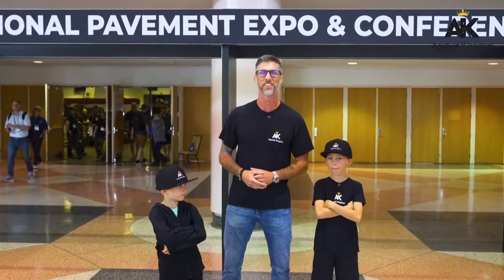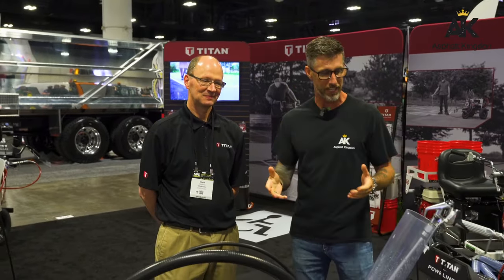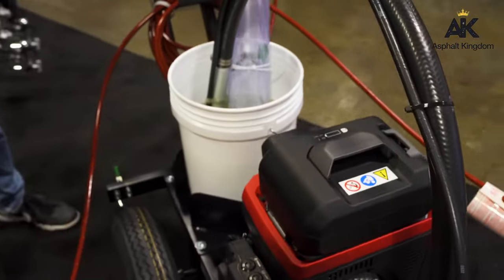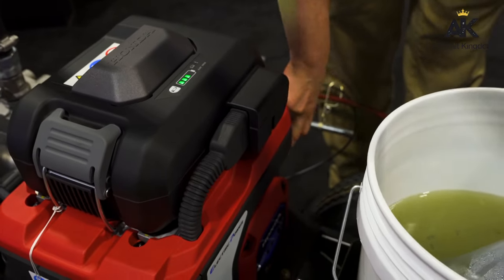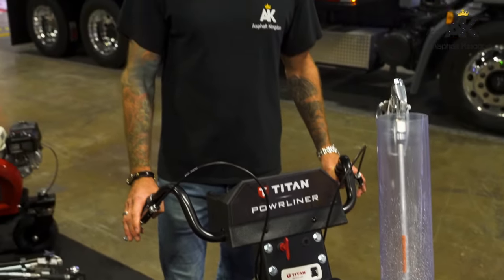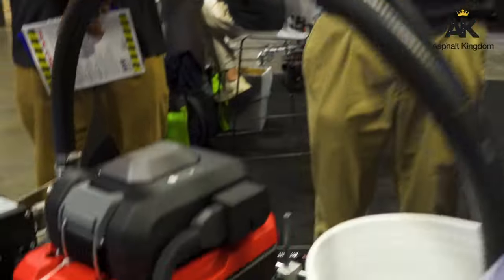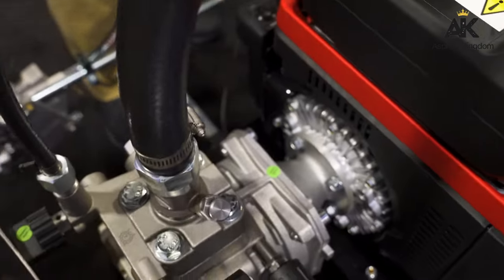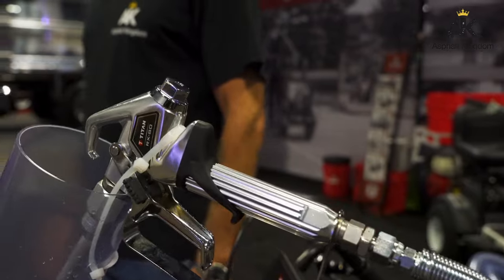An Inside Look at the National Pavement Expo 2024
Welcome to Asphalt Kingdom's exclusive coverage of the National Pavement Expo 2024 in Tampa Bay, Florida. This year's expo is a melting pot of innovation, showcasing the latest advancements in pavement technology and equipment.

Join us as we take you through the heart of the expo, featuring in-depth looks at groundbreaking equipment such as the PowerLiner 3500 72V by Titan, developed in partnership with Honda.

Discover how these innovations can transform your business and enhance operational efficiency! Don’t miss out!

00:00 Welcome to the National Pavement Expo 2024
01:09 The newest Titan PowrLiner: the PL3500 72V
01:29: PowrLiner 3500 72V features
05:35 Titan PowrLiner 8955

Unlock 25+ years of asphalt expertise! Dive into the AK Vault and get access to business plans, marketing strategies, sales scripts, contract templates, and much more!

Be a part of a community of like-minded business owners pushing you to be the best version of yourself. Join the free Asphalt Kingdom Roundtable every Wednesday at 7 PM Eastern

Asphalt Kingdom is here to coach you and help you succeed!